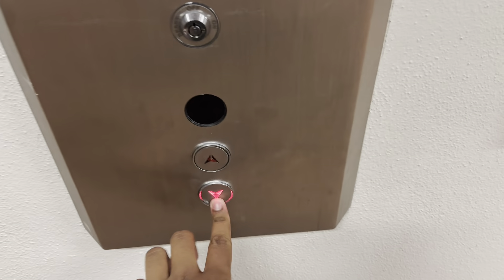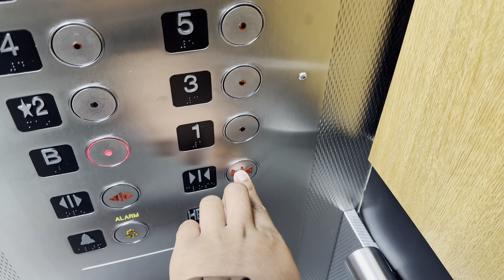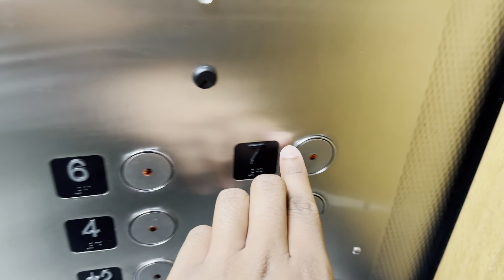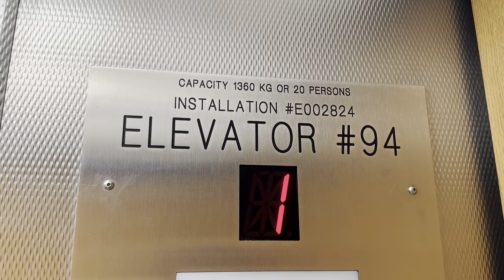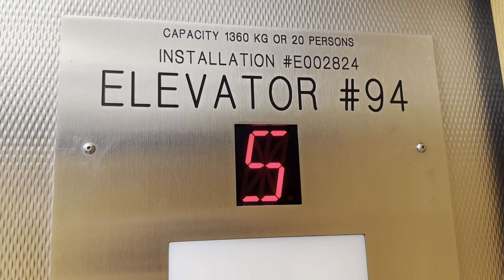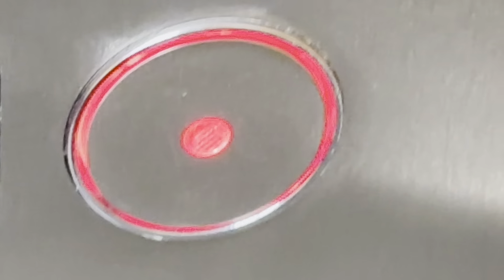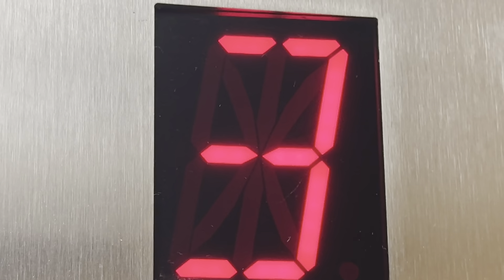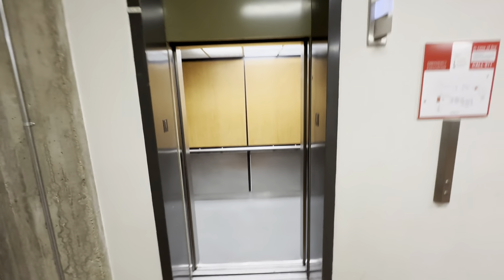Awesome Kone Traction Elevators @ Biological Sciences, U of A, Edmonton AB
These are pretty cool elevators. I love the fixtures as well as the cabs. Runs very nicely and is incredibly fast.